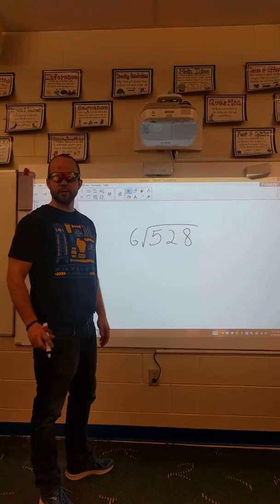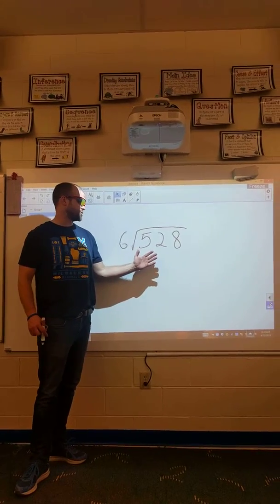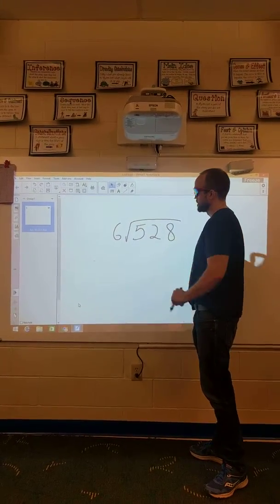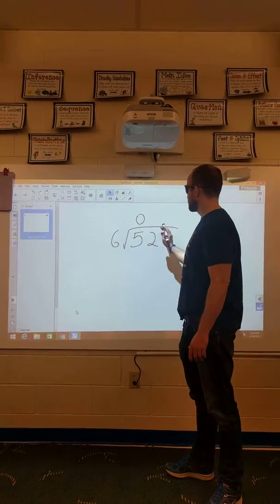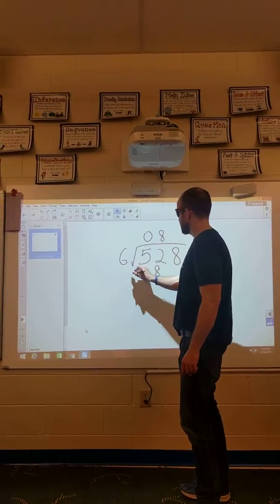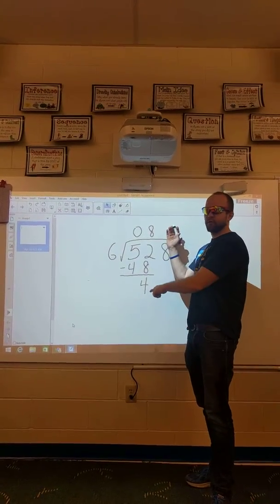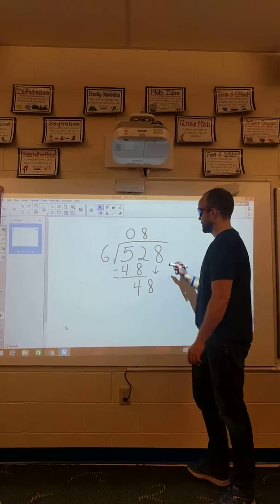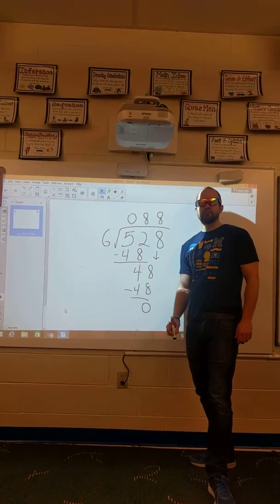Long division with a single digit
Long division by a single digits number